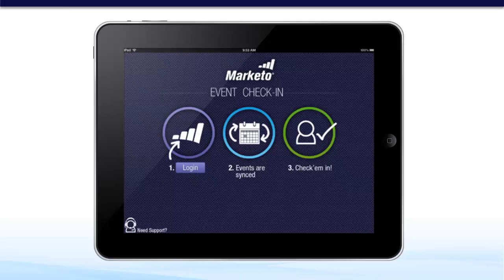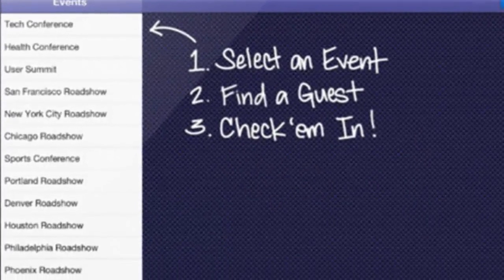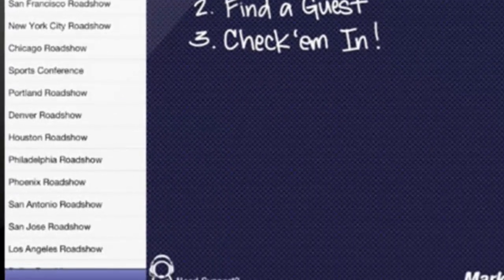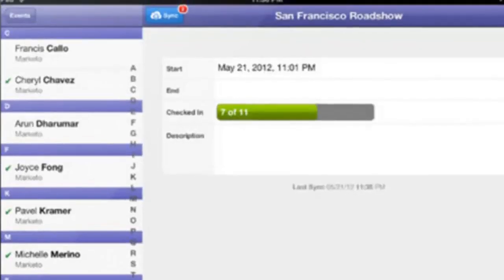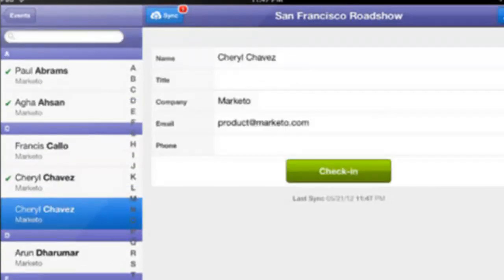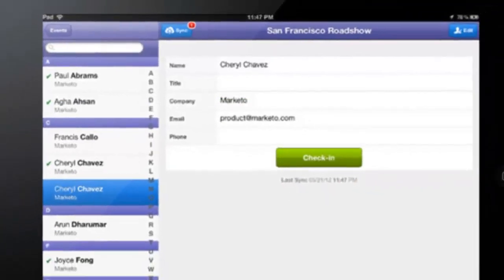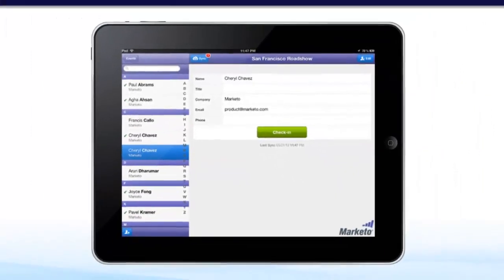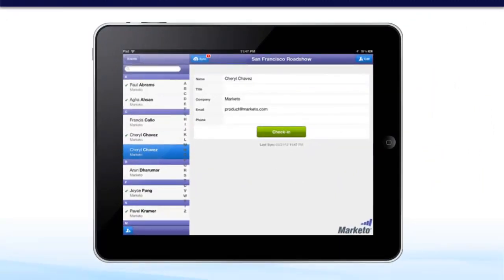6.6 Hands On Check in App | Marketo Training Course: Planning & Executing Event Campaigns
Unit 6: Planning & Executing Event Campaigns

This course will teach you basics of creating best-practice event campaigns. It has a theory component and will also cover how to create basic event campaigns in Marketo.

Prerequisites:

    Planning & Executing Multi-channel Campaigns